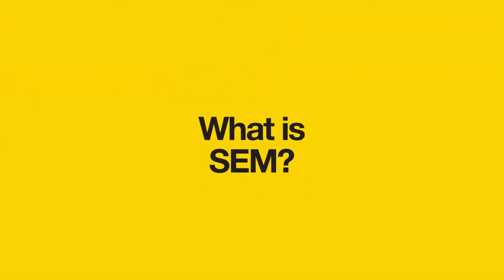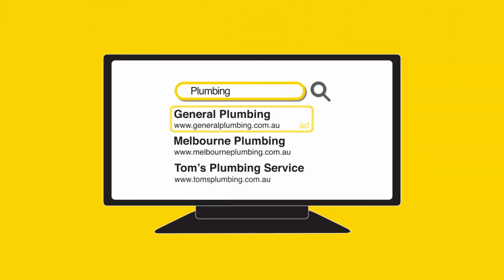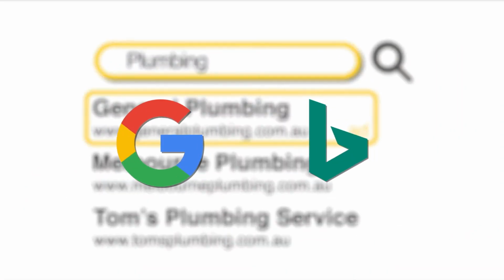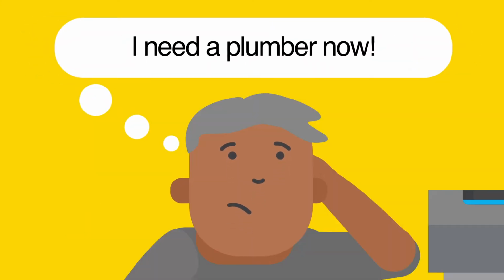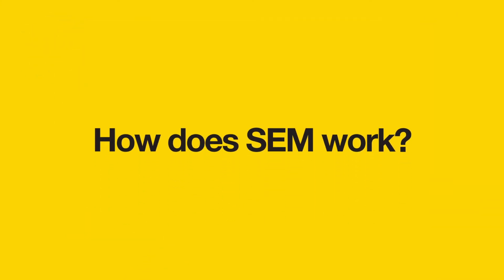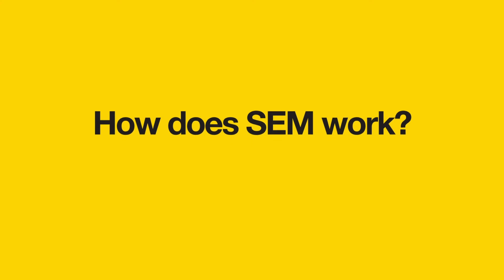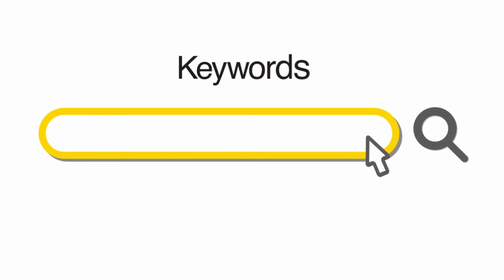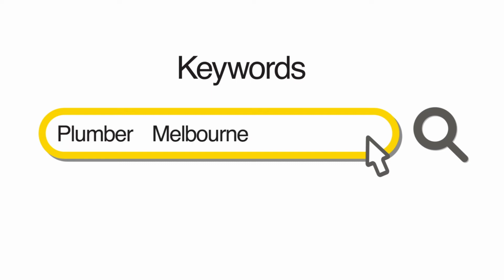Yellow SEM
SEM (or search engine marketing) is paid advertising that places your business on top of major search engines, such as Google and Bing.

These ads put your business in front of customers looking for exactly what you offer and ready to purchase.

to explore how Yellow can help your business connect with more customers.